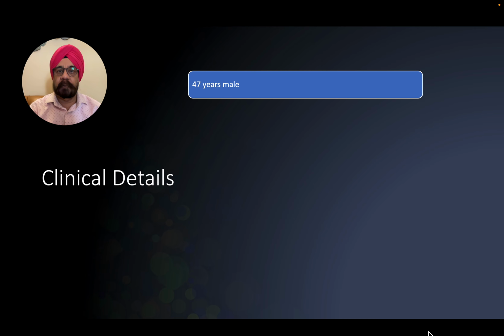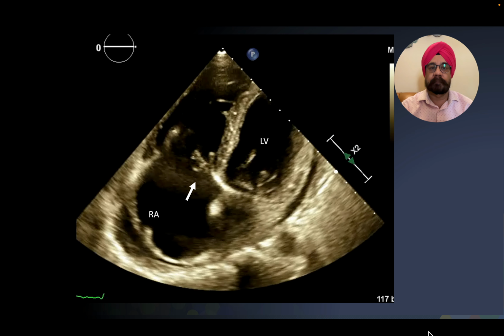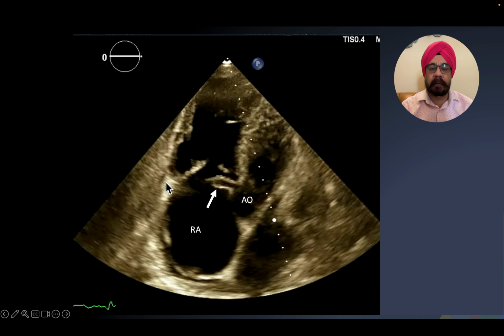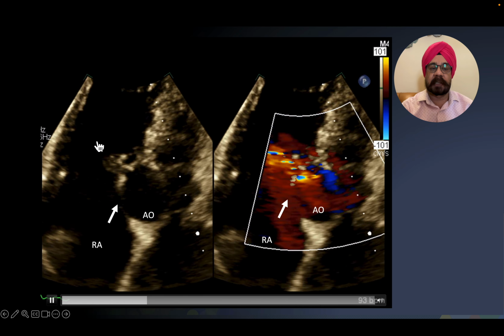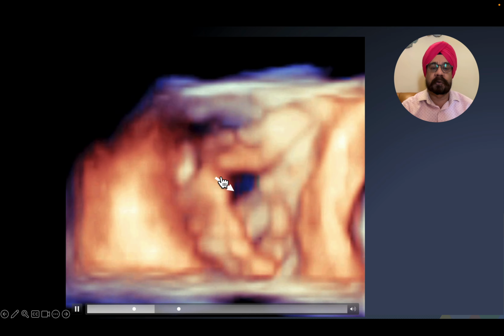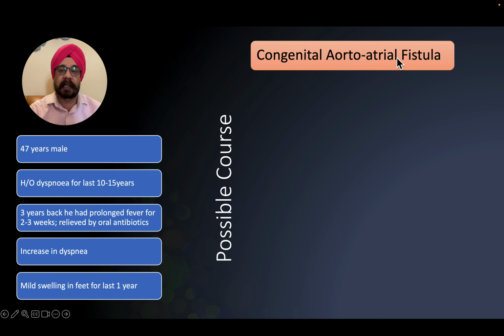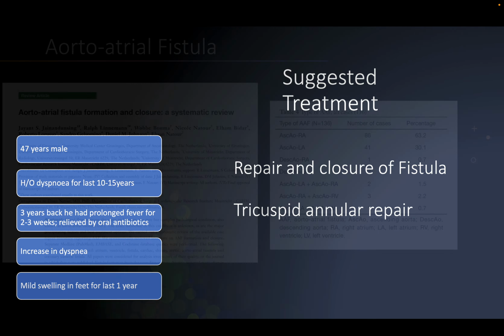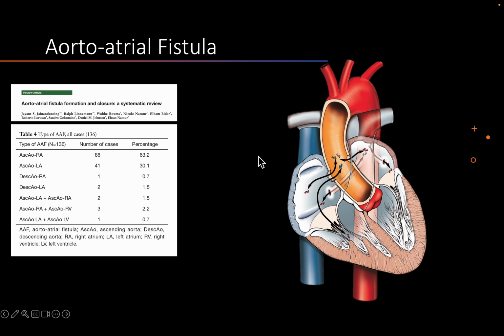Aorto atrial fistula; rare case presentation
Aorto atrial fistula is a rare disease which can be congenital, acquired or iatrogenic. Presenting a case of middle age male with symptoms of heart failure caused by aorto right atrial fistula from right coronary sinus of aorta through right atrial medial wall into right atrium just superior to septal leaflet of tricuspid valve.